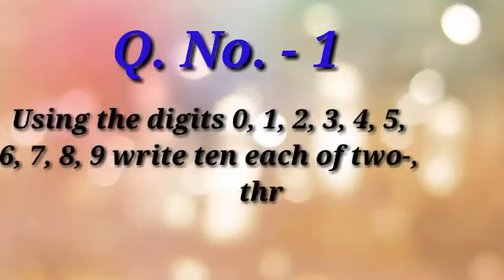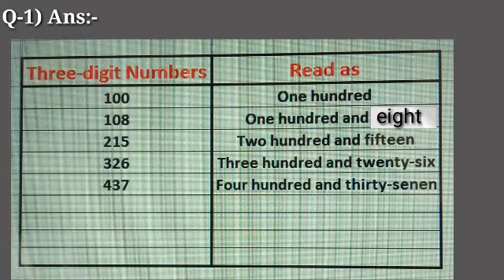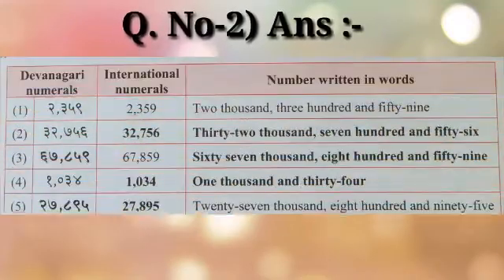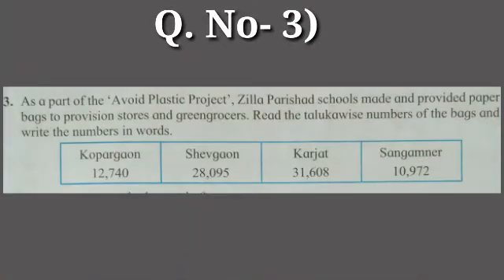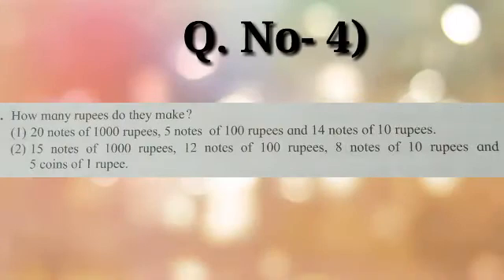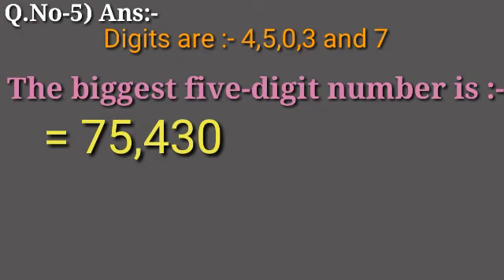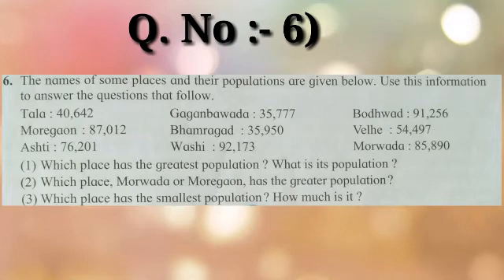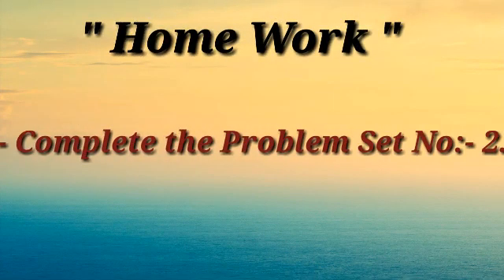5th-Maths.Unit-2(P.Set-2)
Number Work(P.Set:-2)